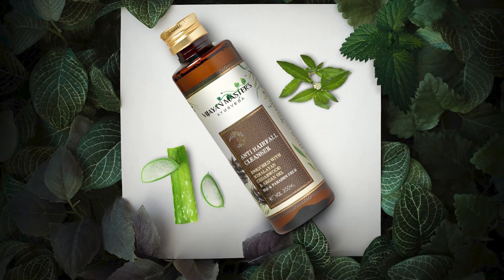How to use? Nishagandhi Hair Care Oil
Nishagandhi Hair Care Oil from Vijayan Masters Ayurveda promotes hair growth and maintains healthy hair. Apply half to one bottle cap (5-10ml) of oil 1-2 hours before bathing and massage it gently into your scalp. Wash your hair with Vijayan Masters Ayurveda Anti Hairfall Cleanser (or Nishagandhi Hair Wash Powder on alternate days). For better results, keep it overnight and wash it off in the morning for soft and strong new hair strands.